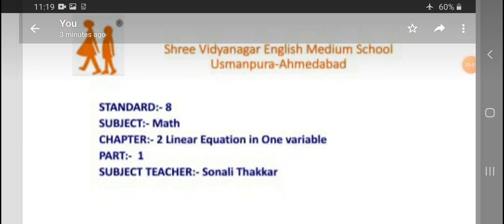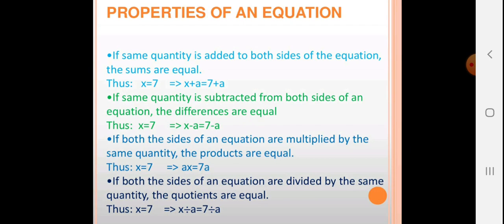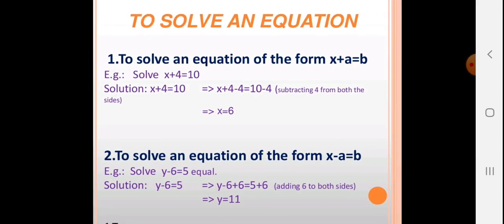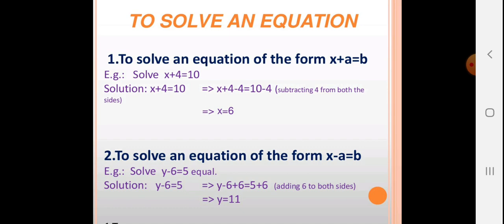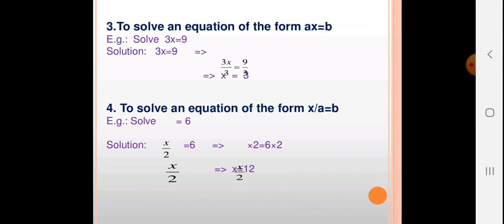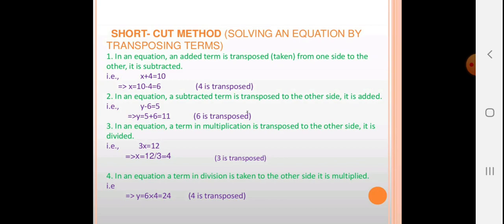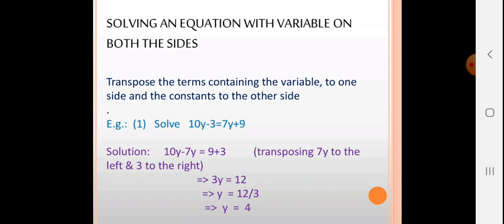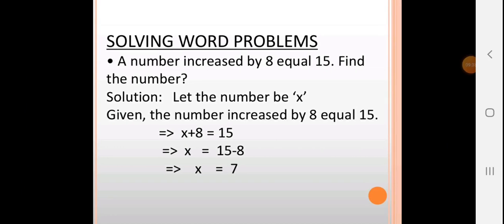16 07 20 class8 math ch2 1